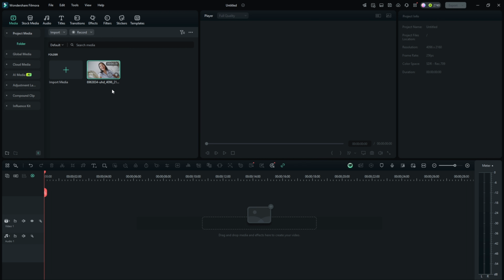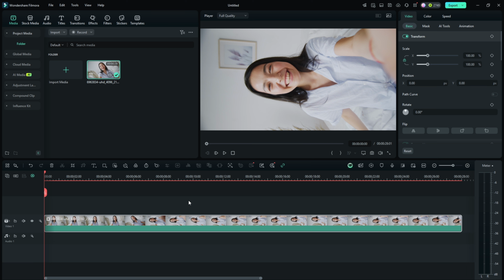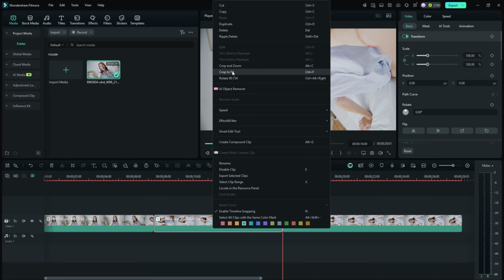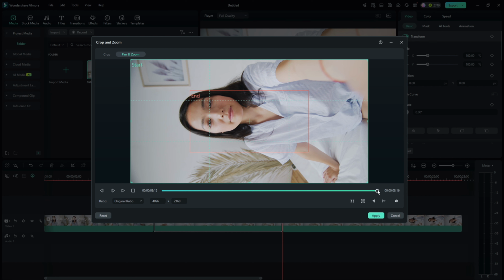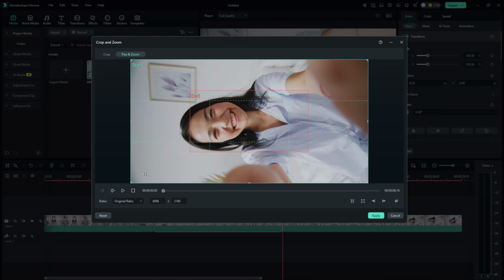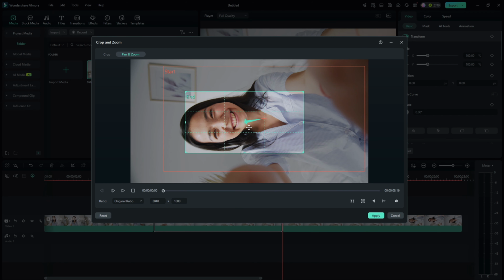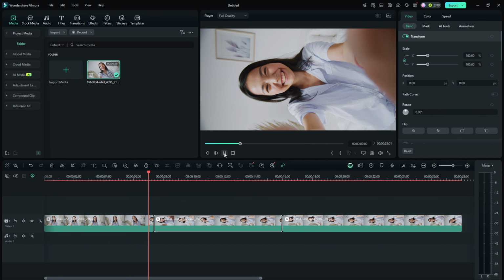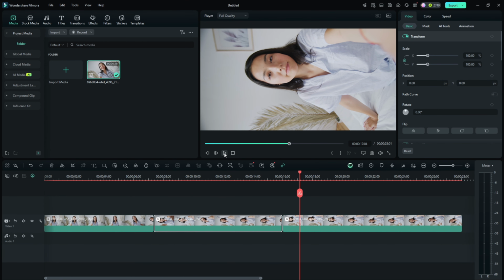Pan Zoom in and Zoom Out Effect | Filmora X, 11, 12 & 13, 14 & 15 Tutorial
Title: Pan Zoom in and Zoom Out Effect | Filmora X, 11, 12 & 13 Tutorial

Description:
Learn how to apply the Pan Zoom In and Zoom Out effect in WonderShare Filmora (versions X, 11, 12 & 13) to make your videos more dynamic and engaging! 📽️ Perfect for beginners looking to add motion to still clips or highlight key parts of your video.

🔹 Topics Covered:
✔️ How to use the Pan & Zoom tool
✔️ Adjusting keyframes for smooth motion
✔️ Tips to enhance storytelling with zoom effects